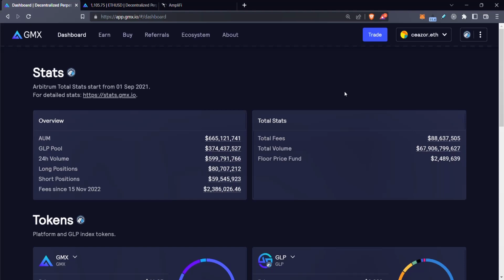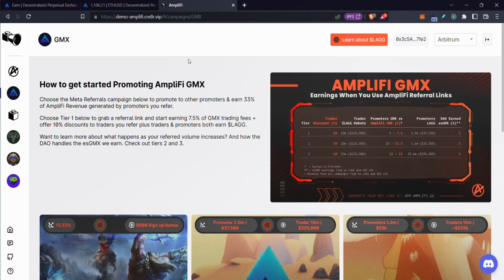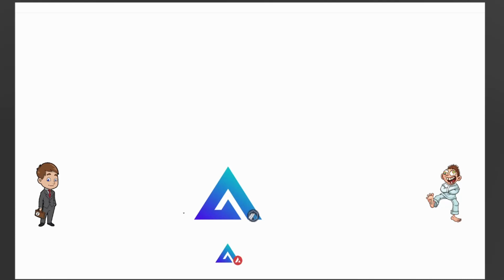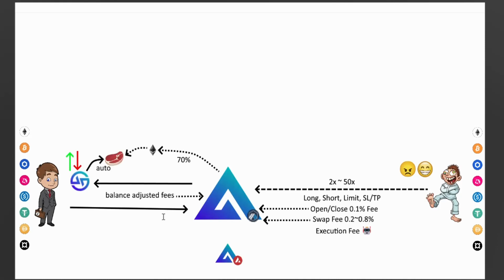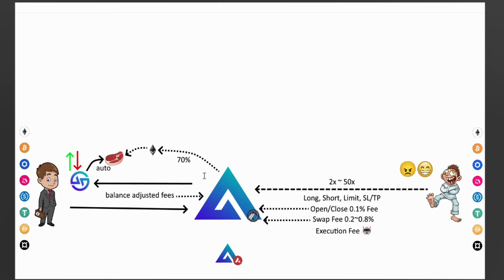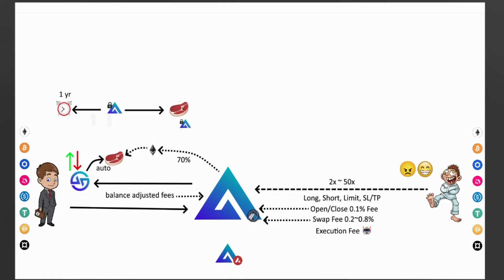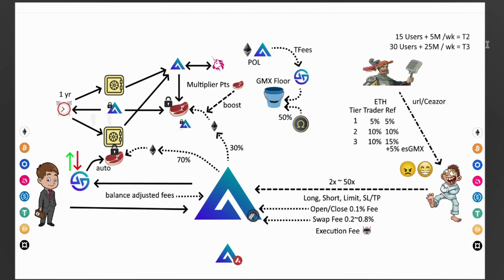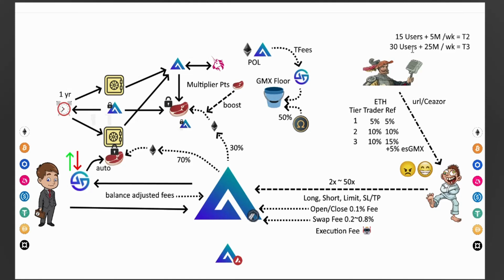GMX - Leveraged On-Chain Trading Platform $GMX, $GLP